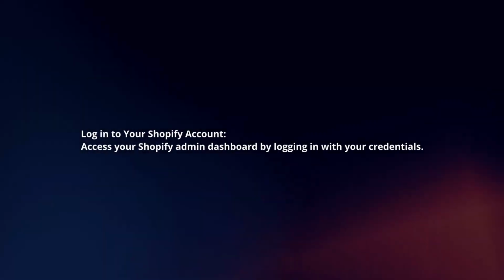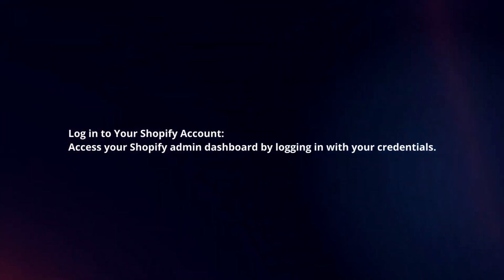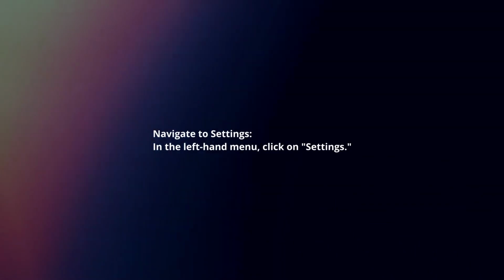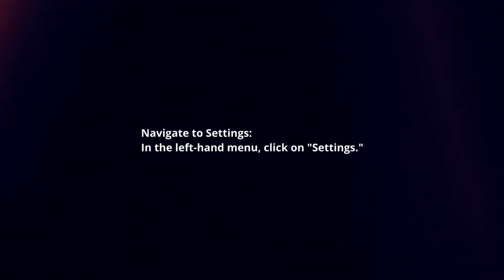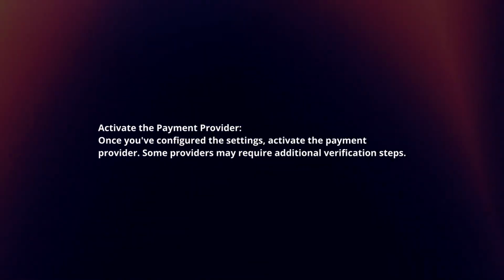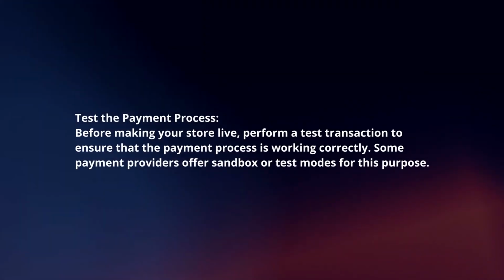How To Add Payment Method On Shopify In 2024?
In this video I will explain How You Can Add Payment Method On Shopify In 2024.